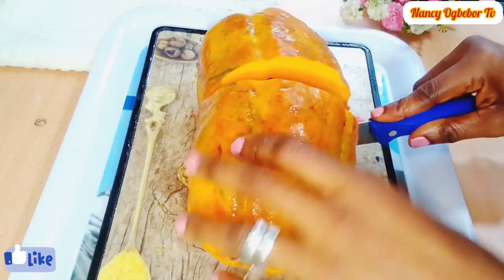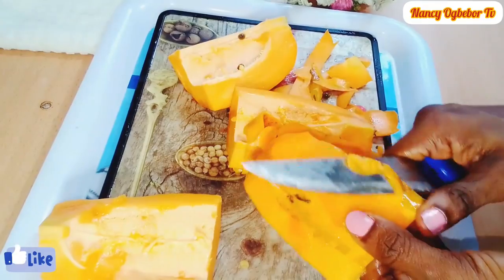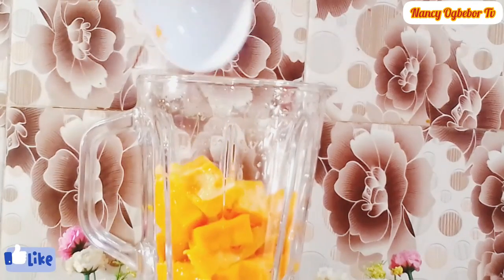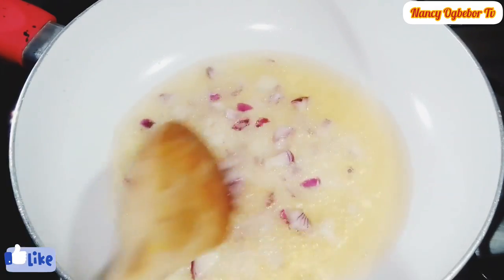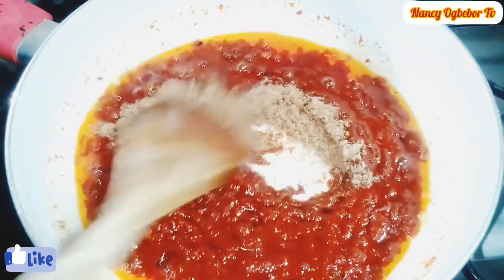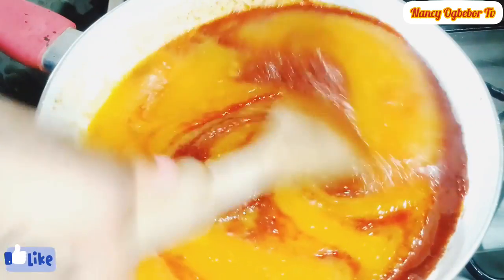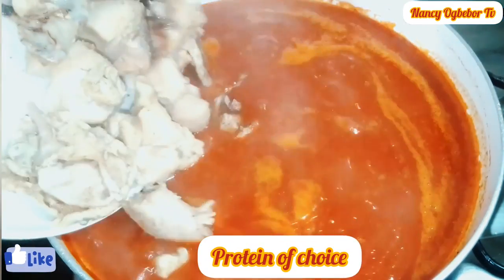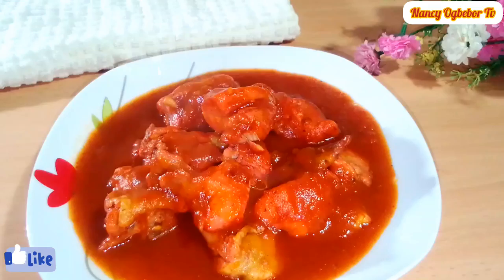Budget Friendly Stew// Papaya/ Pawpaw Stew